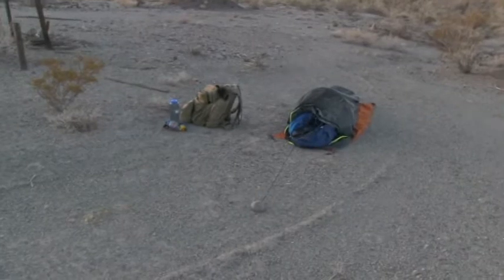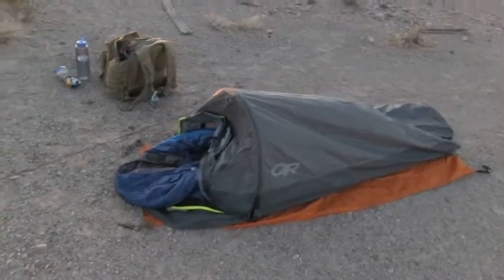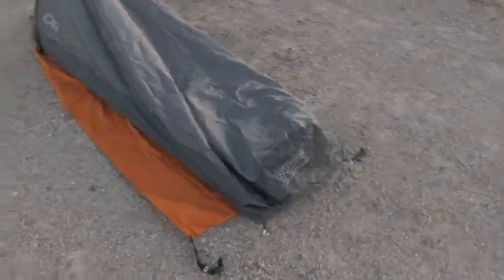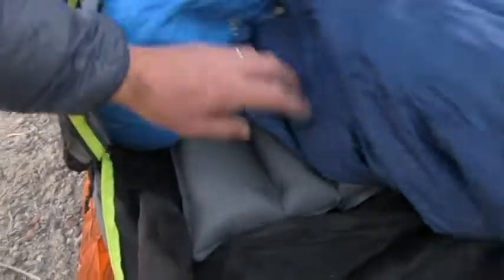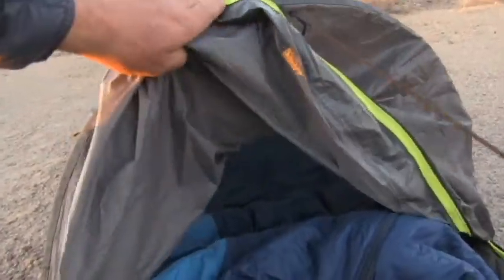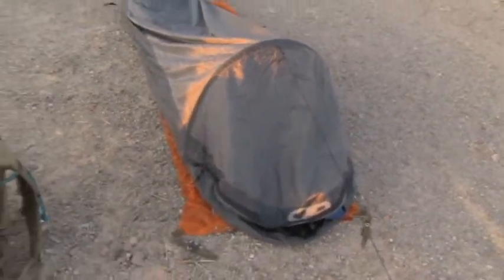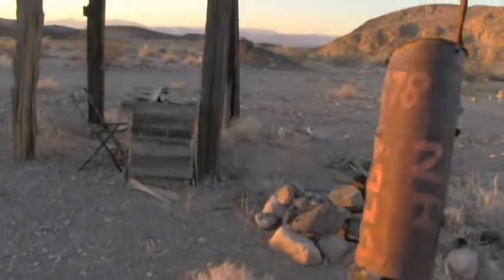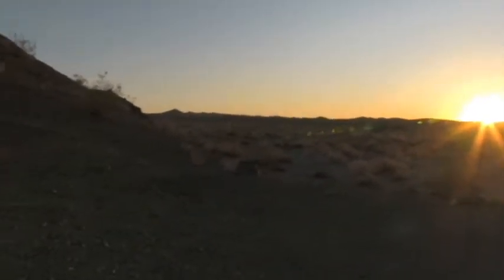⭐ REVIEW of Outdoor Research Helium Bivy - softypapa Reviews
⭐ Open desert mid-adventure review of my Outdoor Research Helium Bivy. I've had this Bivy for a few years now and it's become my go-to shelter for solitary desert exploration. The OR Helium Bivy is lightweight, small and easy to stow. It's also quite easy to assemble...even in a fierce desert windstorm. But best of all, the Helium Bivy is very comfortable, especially when paired with a nice quality air mattress.

I have not yet had an opportunity to try the Bivy out in the rain - which should be no surprise since I only adventure in the desert - though I suspect I'd feel quite cozy zipped up in my snug little shelter. The only drawback to using this - or any other bivy for that matter - is that I can't bring my backpack and boots in with me, and thus must check for scorpions, tarantula and rattlesnakes in my gear at dawn each day. But altogether, the Outdoor Research Helium Bivy gets five out of five stars from me. I love it!

⭐ Join Kurt Bell in a comprehensive review of the Outdoor Research Helium Bivy, a must-have for any outdoor enthusiast. In this episode, Kurt takes you through the detailed features, usability, and performance of the Helium Bivy, giving you an insider's look at how this lightweight and durable shelter stands up to the elements. Whether you're a seasoned backpacker or just starting out, this review will help you understand if the Helium Bivy is the right choice for your next wilderness adventure.

Kurt's unique perspective, combining his love for nature and expertise in outdoor gear, makes this review not just informative, but also an engaging journey into the heart of outdoor exploration. Learn how this bivy compares to traditional tents and discover tips for maximizing comfort and protection in the wild.

➡️ Delve deeper into Kurt's adventures. Secure your copy of his books here (hardcover edition recommended)